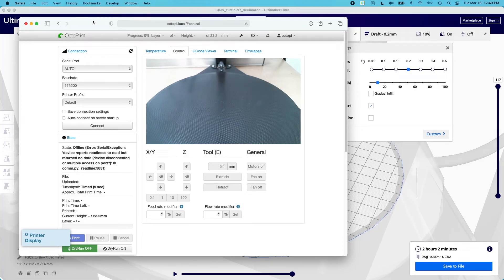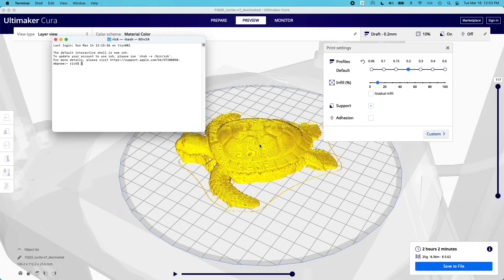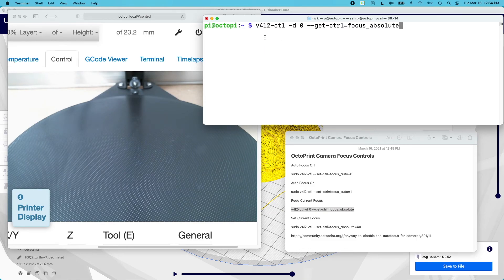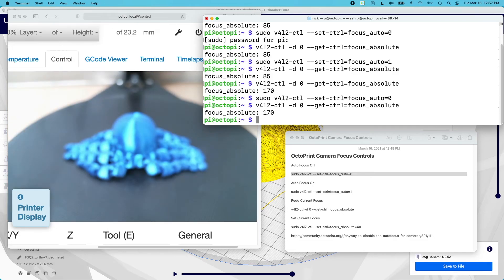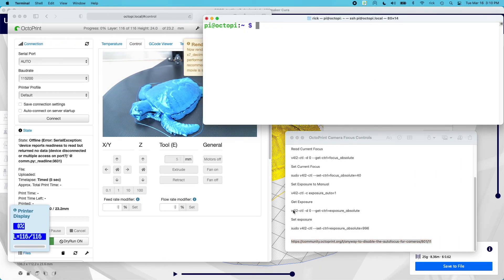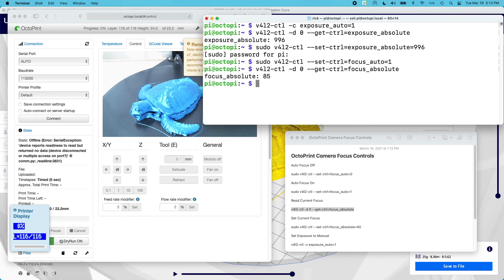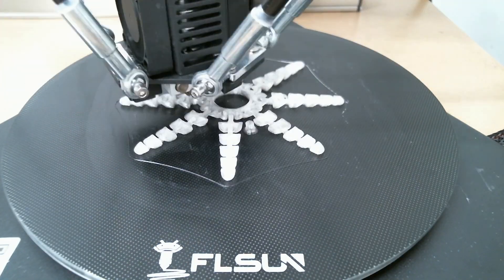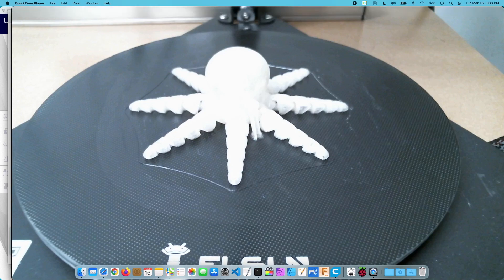FLSUN Q5: Locking Focus and Exposure on OctoPi Timelapse (Ep. 25)